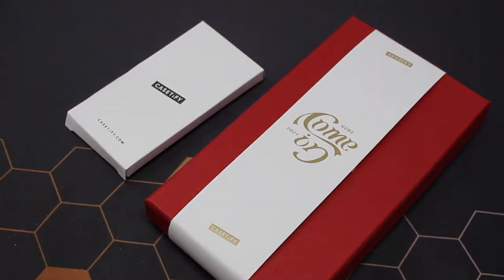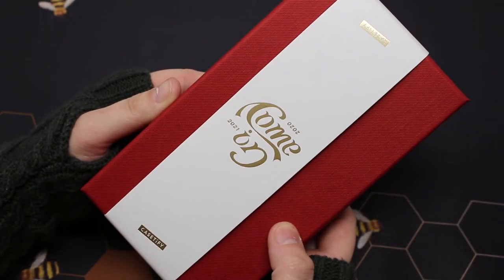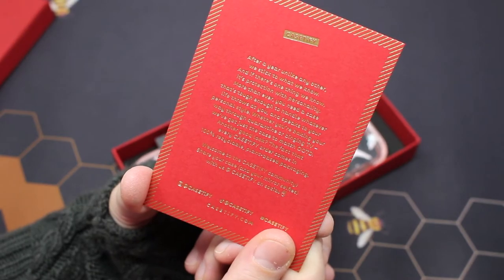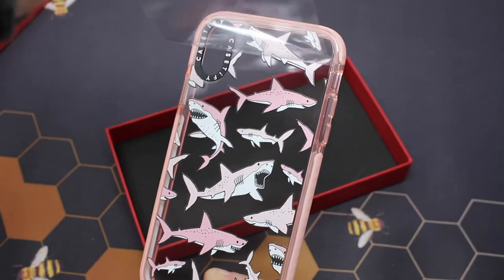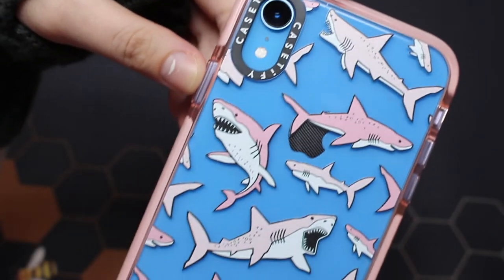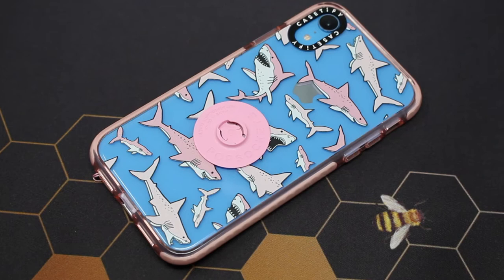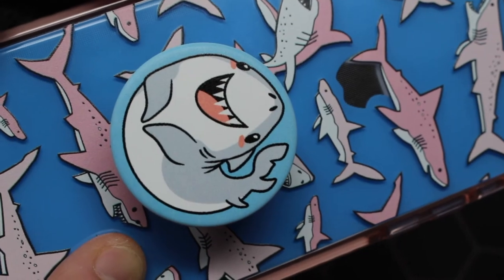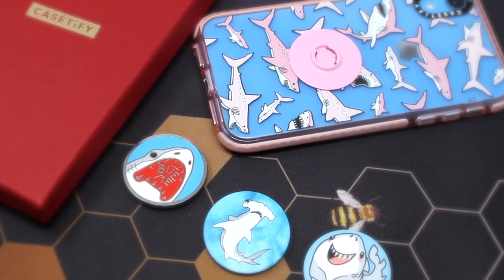Casetify Pink Sharks Case Unboxing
Hello my Lovely Roses! Today, I will be unboxing and reviewing my very first Casetify case! I purchased the Pink Sharks case for my iPhone XR, I loved filming this video and I hope you guys enjoy it! Have a lovely, lovely day and stay amazing!🦈